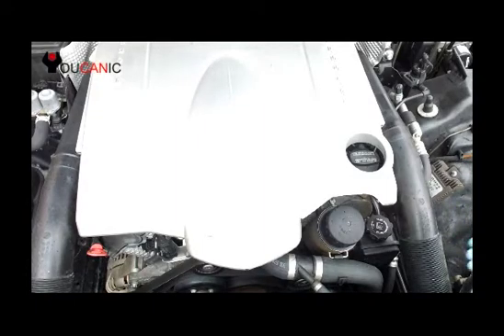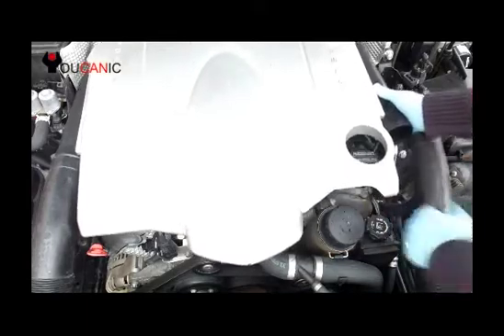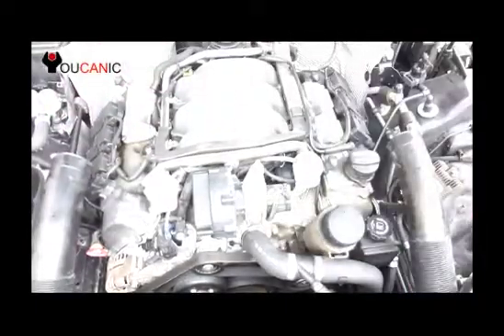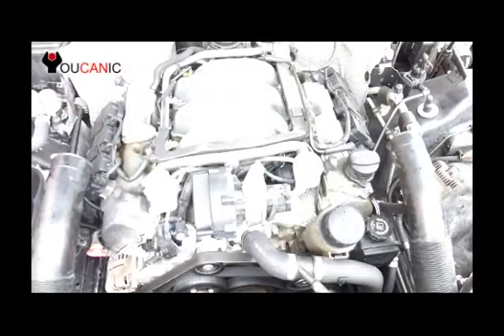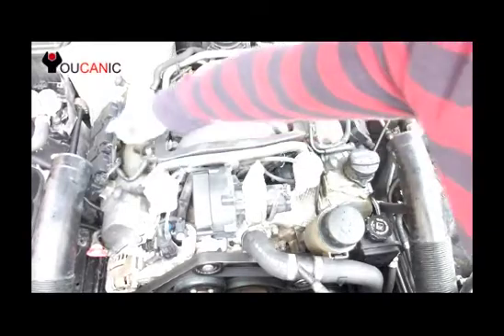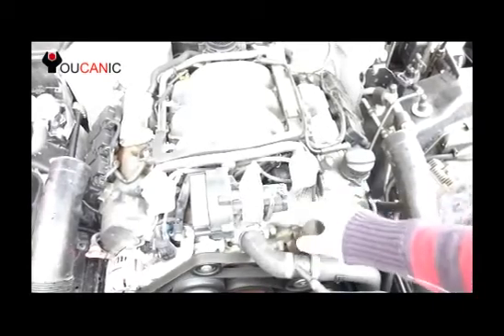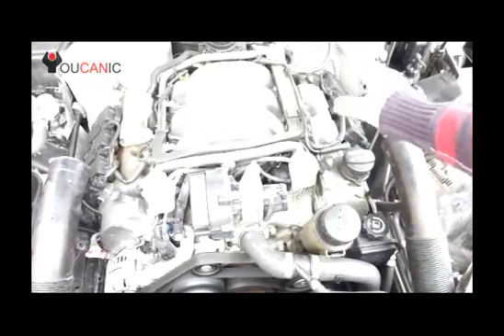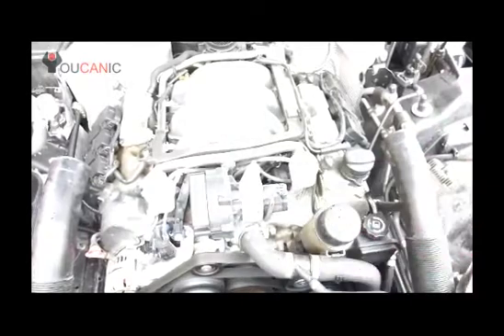Symptoms of a Bad Ignition Coil: How to Diagnose and Fix Engine Problems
In this video, we will show you the common symptoms of a bad ignition coil, a crucial component of your vehicle's ignition system. Ignition coil failure can lead to engine problems, such as misfires, rough idling, and even stalling. With our tips and tricks, you'll learn how to diagnose a bad ignition coil and fix engine problems. We'll show you how to use an OBD-II scanner to read the codes and interpret the data. We'll also demonstrate how to perform a simple ignition coil test with a multimeter. Our video will guide you through the process of identifying a bad ignition coil, replacing it if necessary, and ensuring your engine is running smoothly. By the end of this video, you'll have a better understanding of how ignition coils work and how to diagnose and fix common engine problems. So, if you're experiencing engine problems and suspect a bad ignition coil, watch our video and learn how to diagnose and fix the issue.